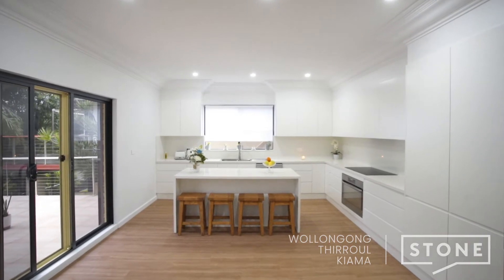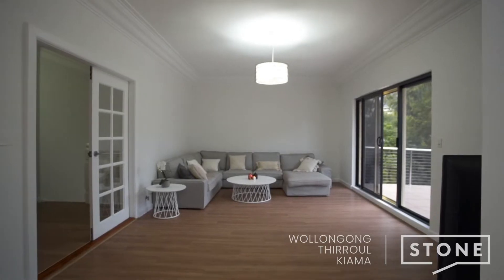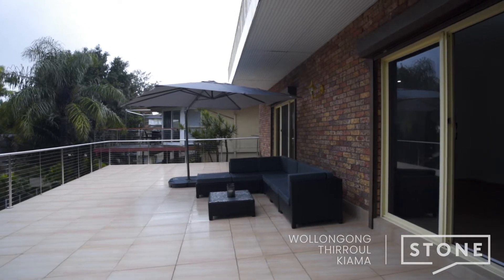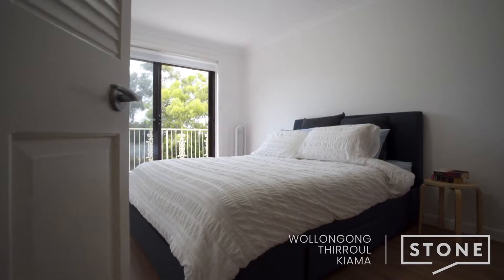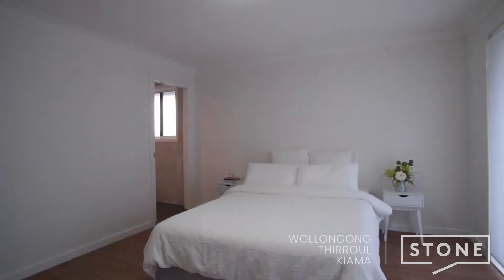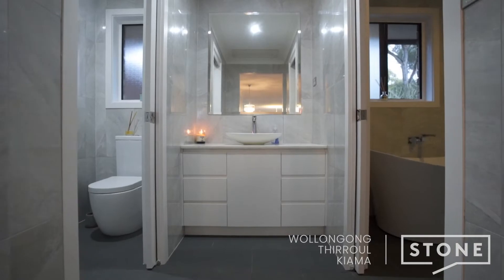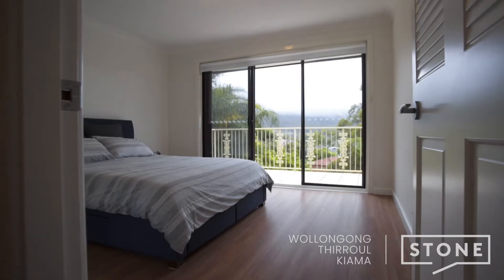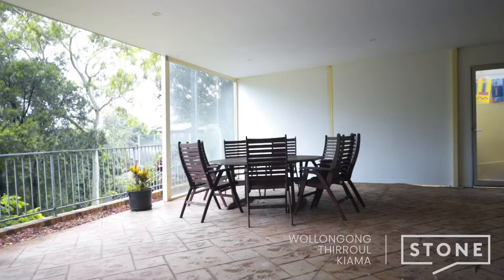58 New Mount Pleasant Road, Mount Pleasant